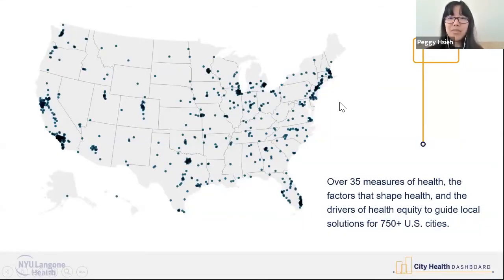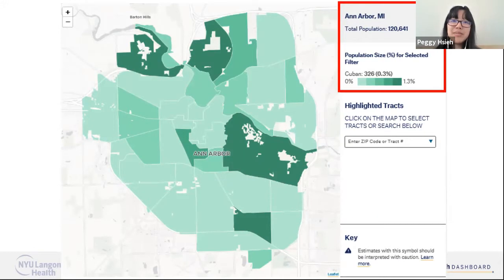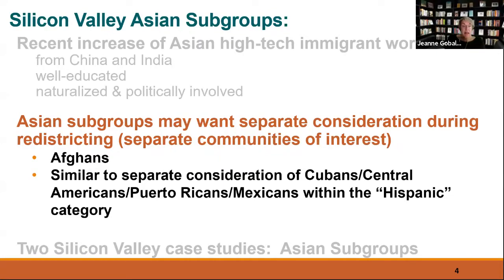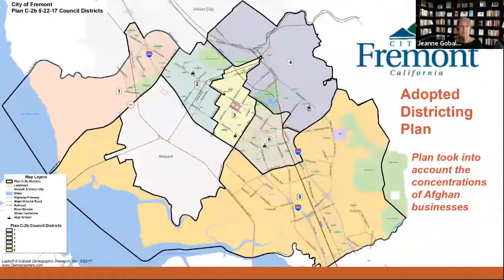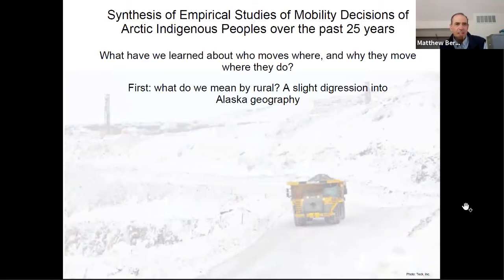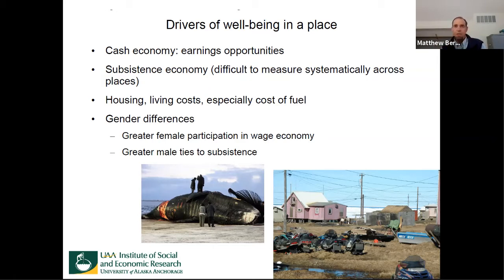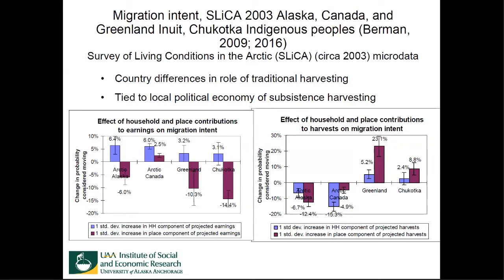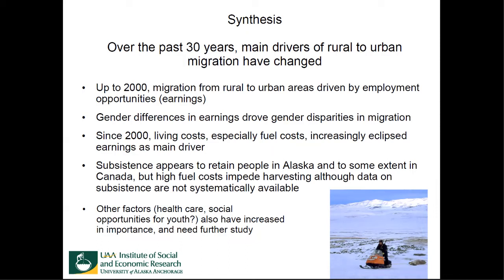Using the ACS to Study RacialEthnic Subgroups